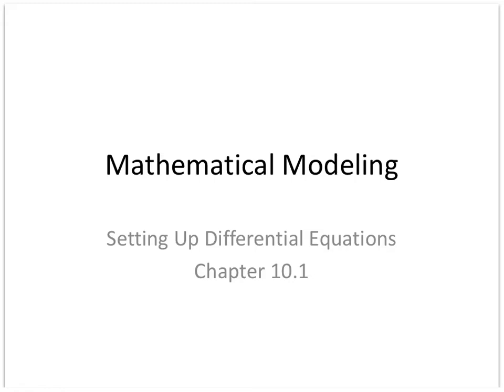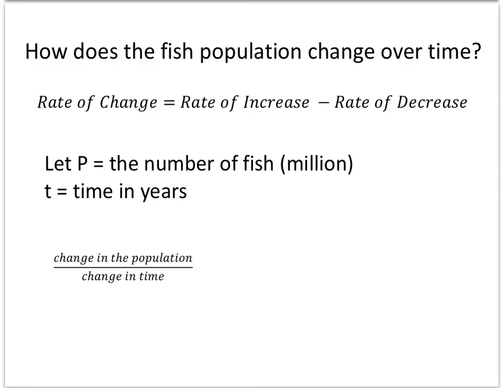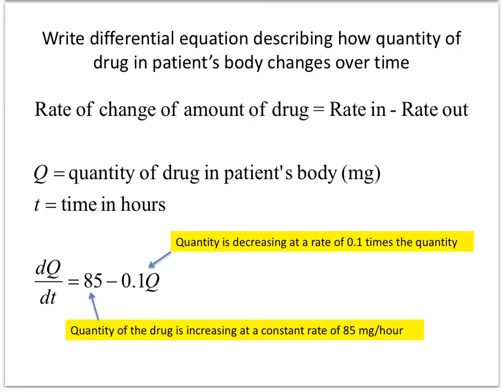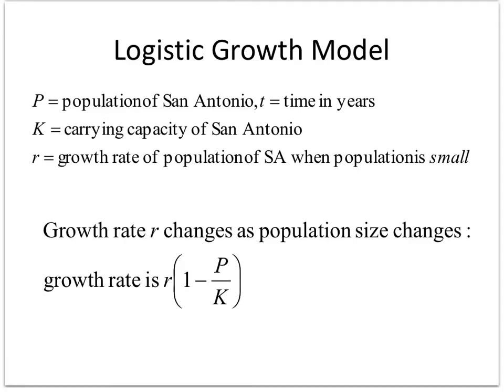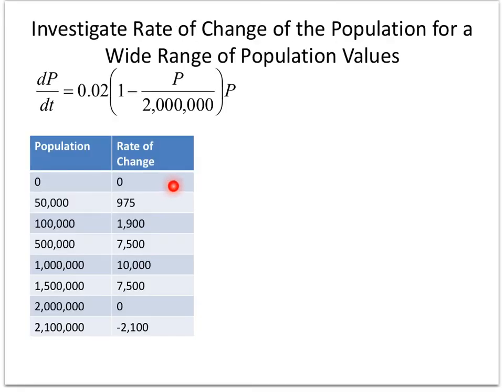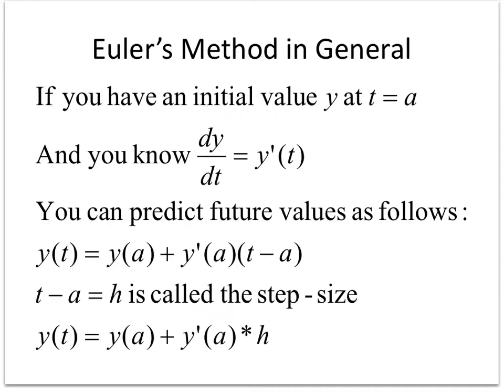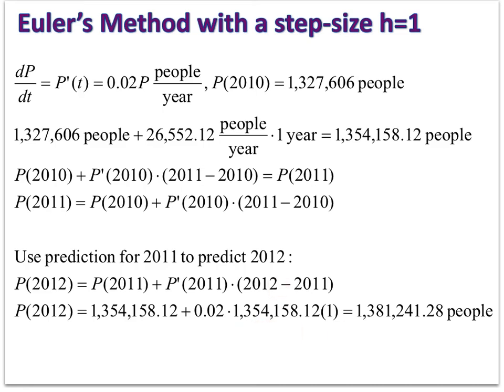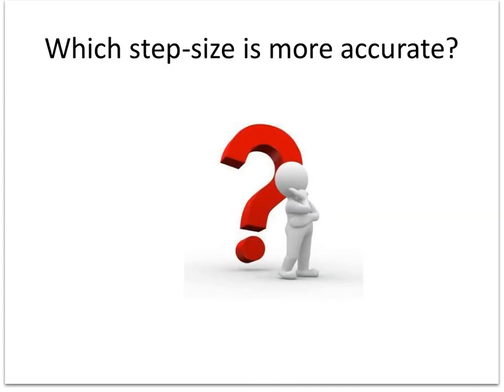MAT1193 10.1 Differential Equations